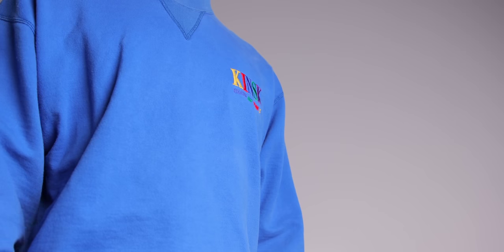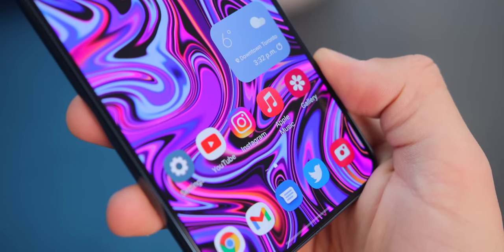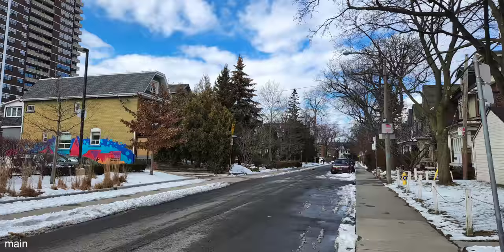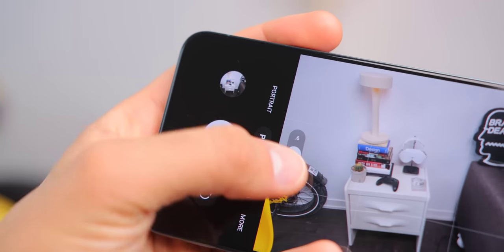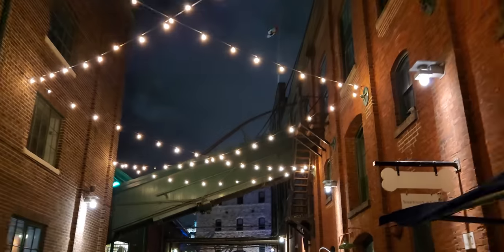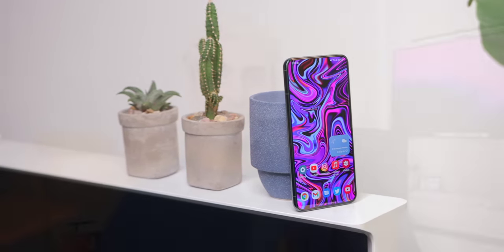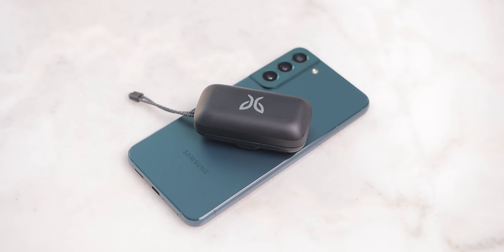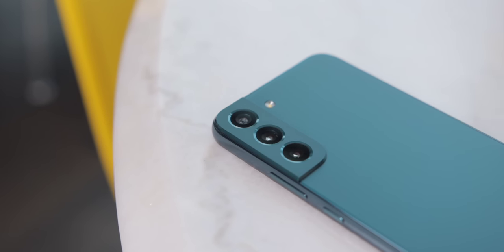Galaxy S22+ // My Experience.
My Samsung Galaxy S22+ experience after a few weeks of using this device. Wallpapers shown in this video can be found